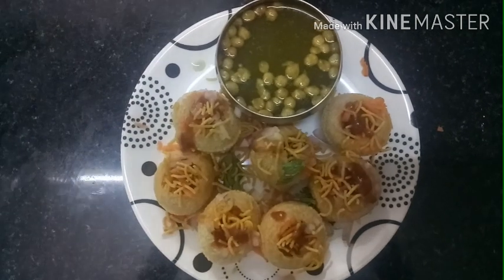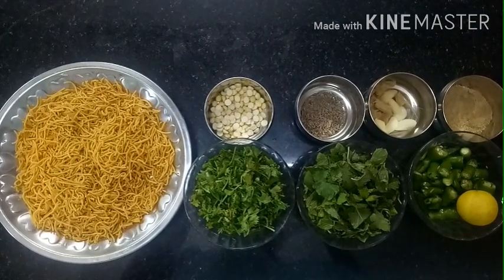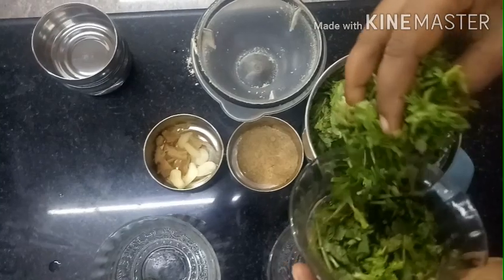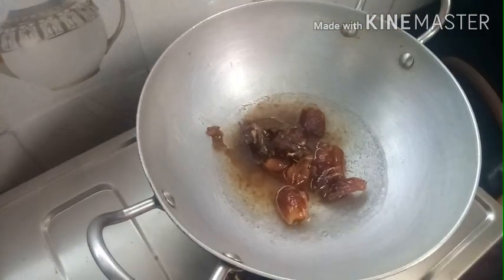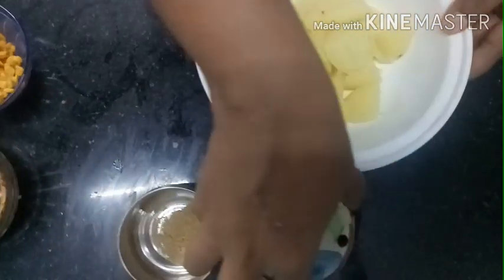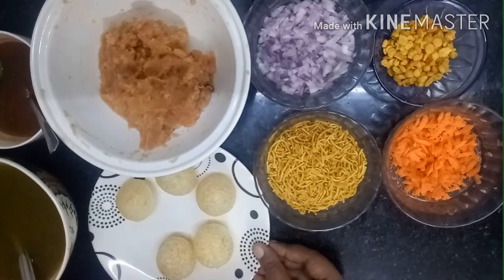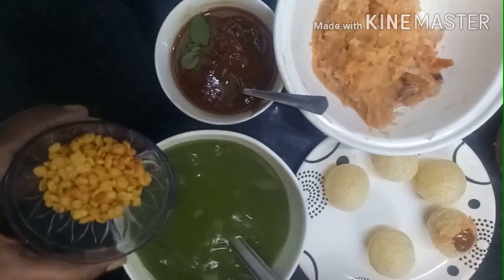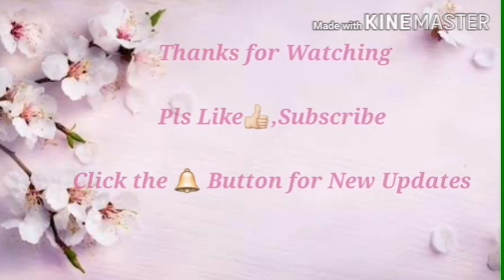Panie Puri | Easy Making Snack | Tasty & Yummy | Do Try..